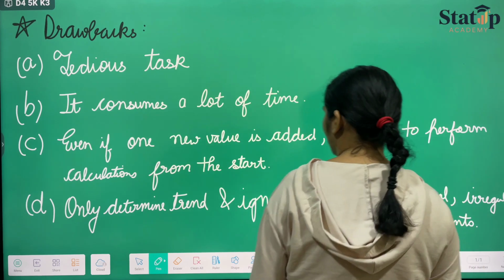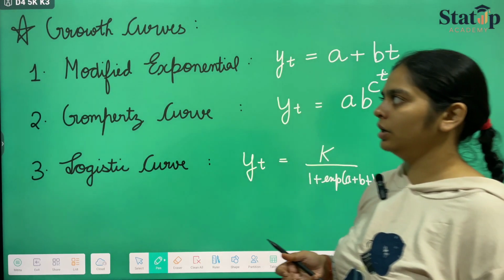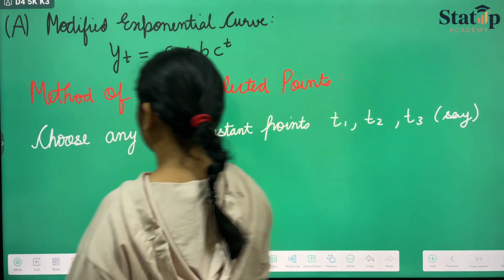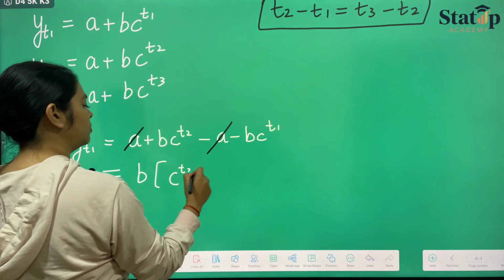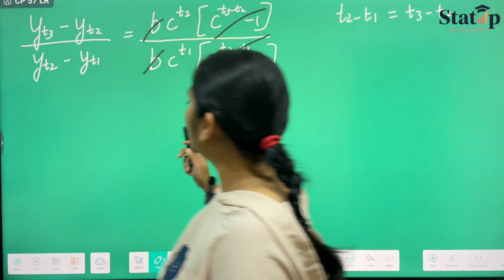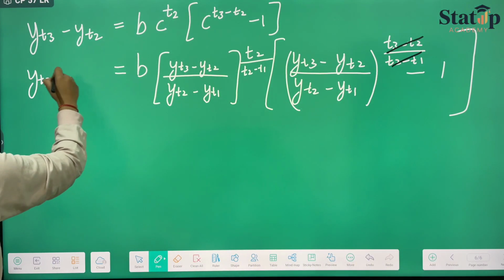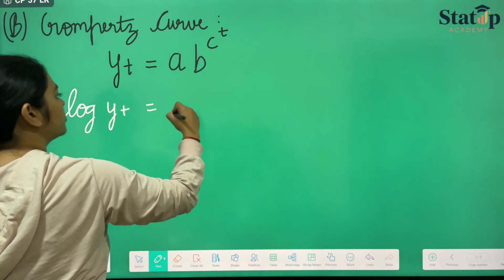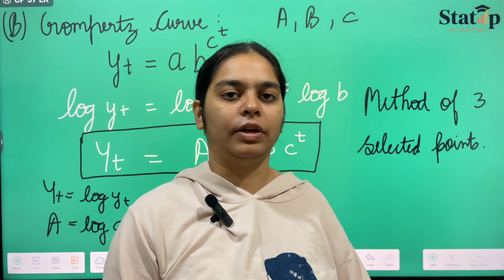Time Series l Statistics Paper 3 l Part 4 l ISS 2026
Time Series – Statistics Paper 3 | Part 4 | ISS 2026 Preparation
Welcome back to our ISS 2026 Statistics Paper 3 series!
In this video, we dive into Time Series Analysis, covering key concepts, solved examples, and exam-oriented techniques designed to boost your performance in the Indian Statistical Service exam.

Trend estimation (moving averages & least squares)

Seasonal variation analysis

Deseasonalization

Forecasting techniques

Practice questions & solutions aligned with ISS Paper 3 standards

Students preparing for advanced statistics exams

Anyone looking to strengthen time series fundamentals

📚 More in this Series:
Check the playlist for Parts 1–3 and upcoming videos!